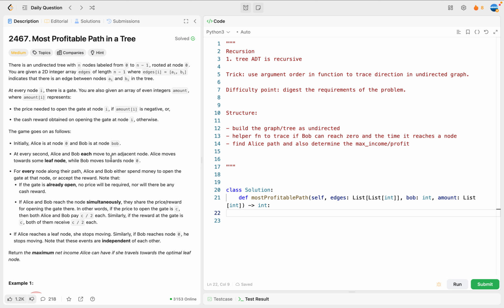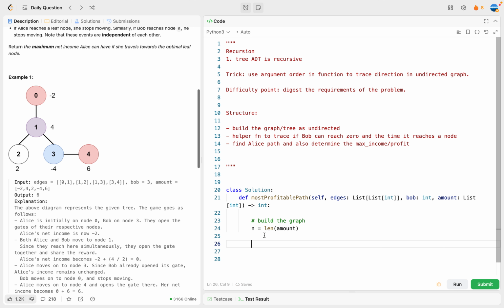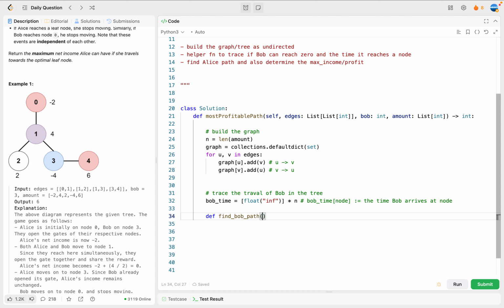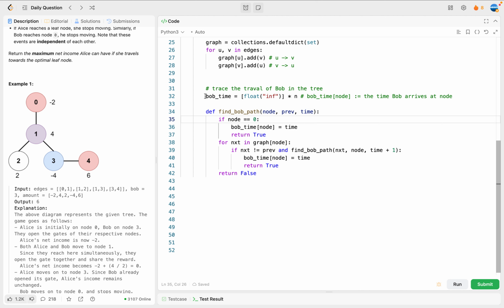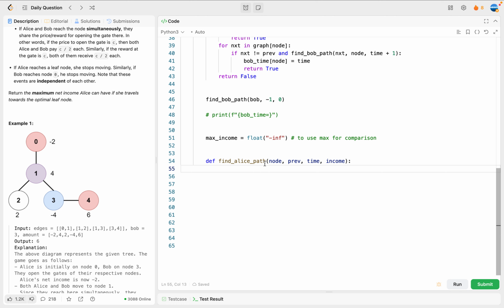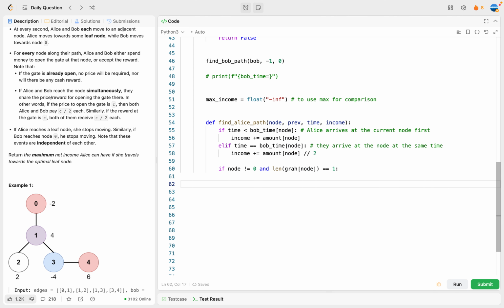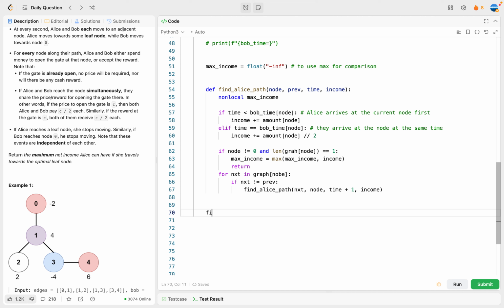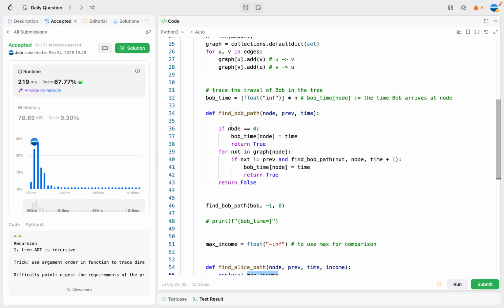leetcode [Daily]2467 Most Profitable Path in a Tree | recursion, trick for path direction trace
Daily Challenge Problem: recursion, trick to trace direction in undirected graph.